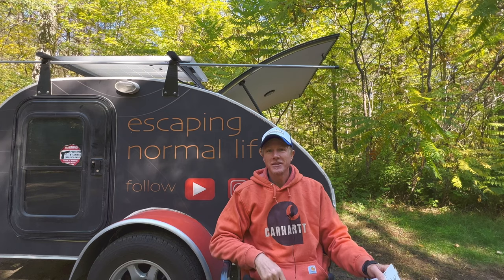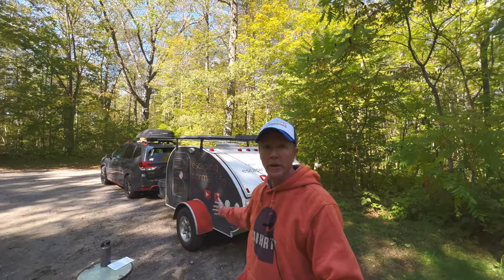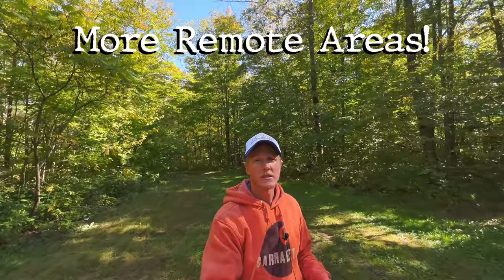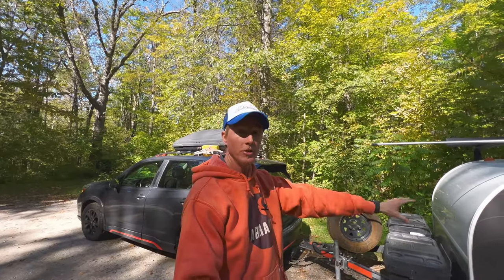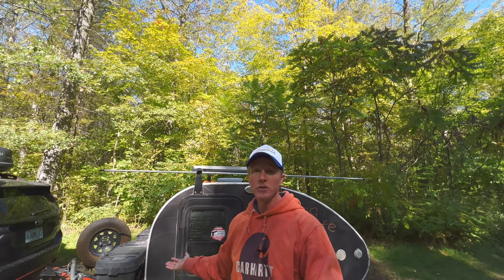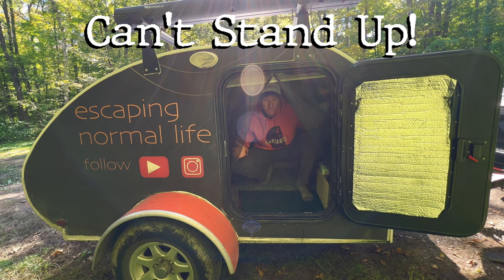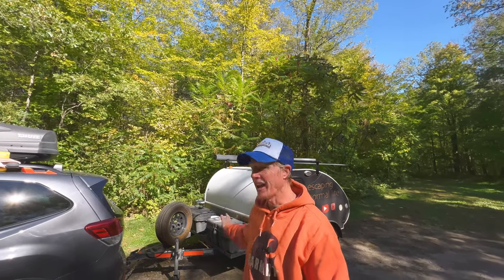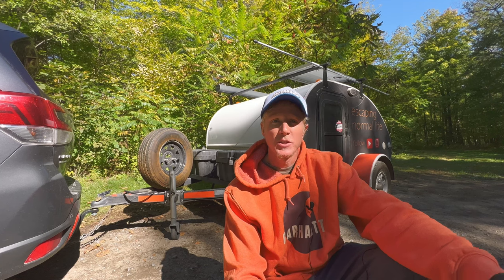Pros & Cons of Living in a Teardrop Trailer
Here are the Pros & Cons of living in a teardrop trailer full time. I quit my job to travel the country for a year and live in my teardrop trailer. A lot of people ask me, "what are the pros and cons of living in a teardrop full time?"

In this video I talk about the pros like no black tanks, how its smaller than a 5th wheel, how you can drive down most trail roads, how it can be towed by nearly any vehicle and how you can park it anywhere (including a garage)

But I also talk about the cons like how you are forced to do everything outside, even in bad weather, how you can't stand up in it, how there's no bathroom in a teardrop and how cold it can get in the teardrop

 If you found this video informative/entertaining and you’re feeling generous enough to contribute- I have a Super Thanks at the bottom of each video. Your donation will ensure I keep on making more videos for you. Thank you so much!! 🙏

Get the gear I used on the road every day, as I traveled across the country for one year, in my teardrop trailer. These items cost absolutely nothing extra for you, but by purchasing from the link above, you’re supporting me and the channel so I can keep making videos for you. Thanks!

Time stamps:
0:00 Intro
1:05 Pro- No Black Tanks
2:08 Pro- Smaller than a 5th Wheel
2:22 Pro- Can take on almost any trail road
2:58 Pro- Quick Breakdown of Different Travel Classes
5:05 Pro- Lightweight
6:09 Pro- Park it anywhere
6:47 Pro- Go Minimal
7:34 Pro- Get outdoors
8:18 Con- EVERYTHING must be outside
9:18 Con- Can’t Stand up inside
10:24 Con- No Bathroom
11:03 Con- Not Built for Full time Travel
13:03 Con- Hard to Stealth Camp in